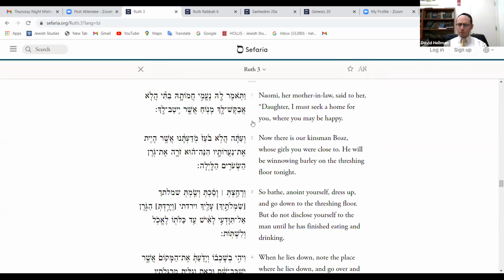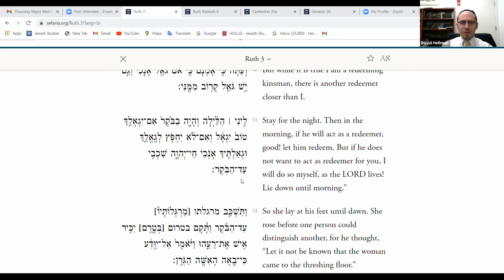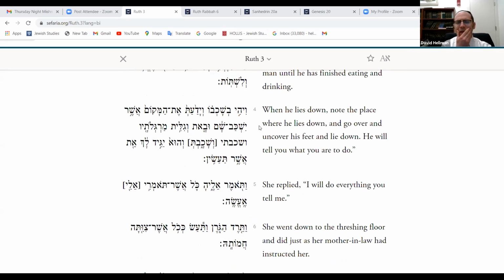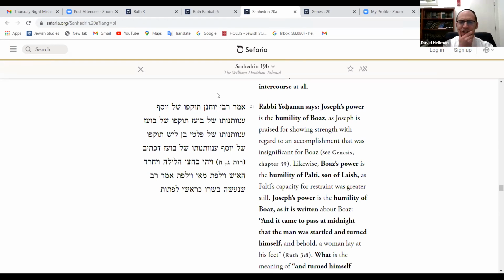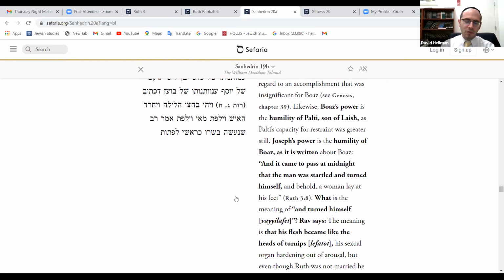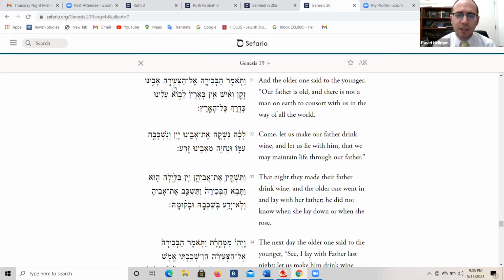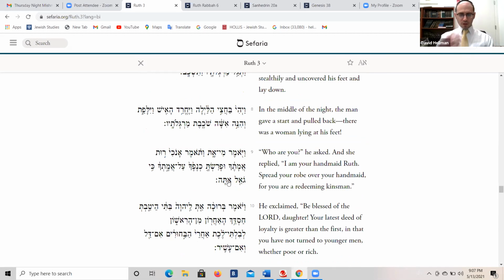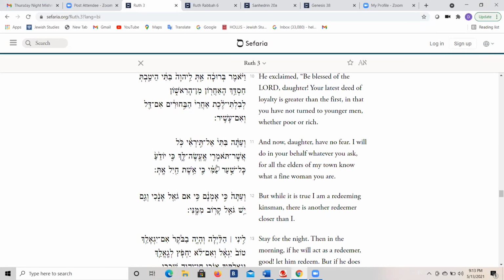The Book of Rut: "The Most Important Part of Rut that Few Will Talk About"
With Shavuot approaching, Rabbi Hellman gave two shiurim on the Book of Rut, which is read on the Yom Tov. This class, by zoom, was entitled "The Book of Rut: When Did It Happen and Why Was It Written?"